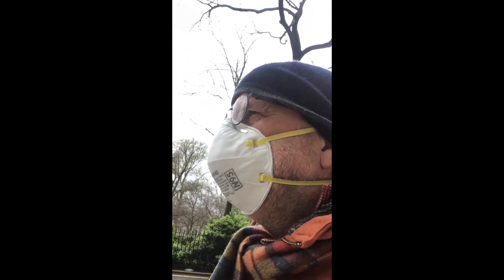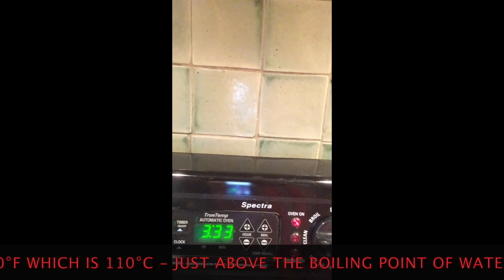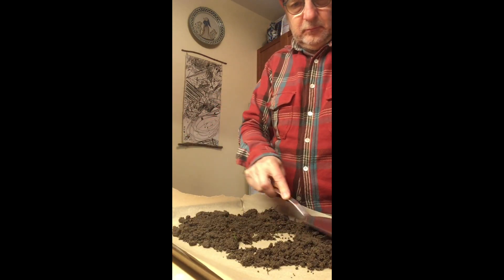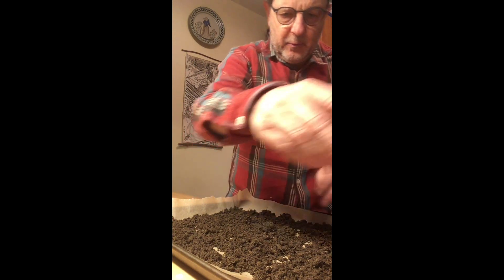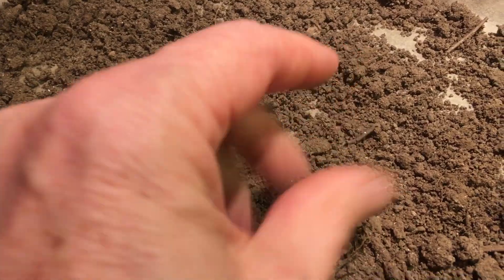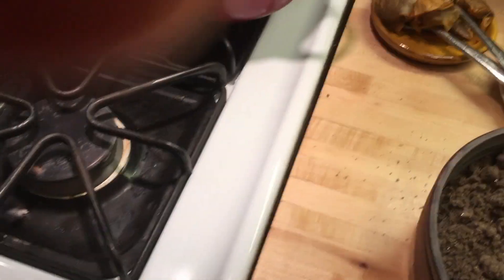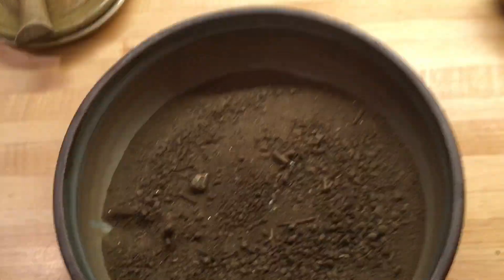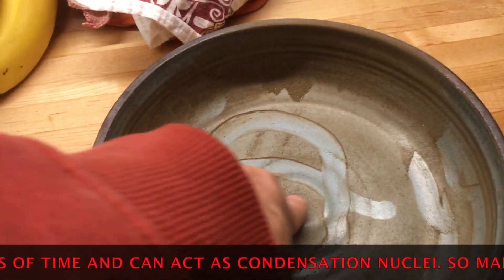SPECIFIC HEAT CAPACITY PART 2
Sol sol solum. Collecting and drying soil to use in a Specific Heat Capacity investigation.